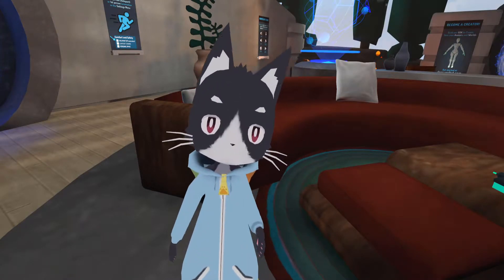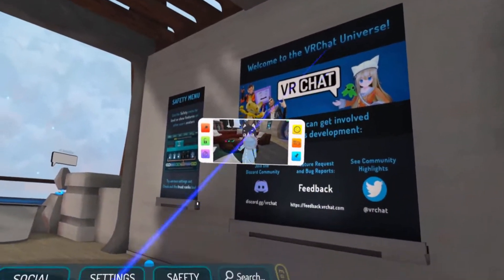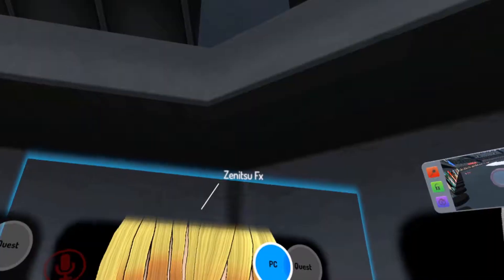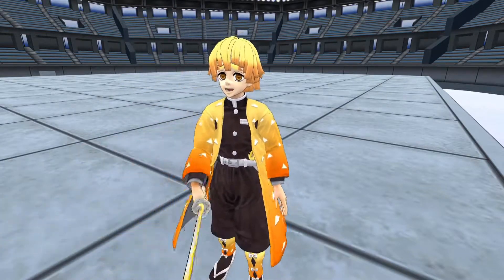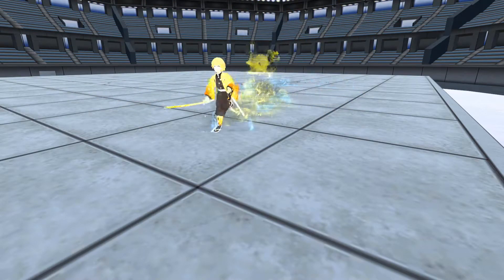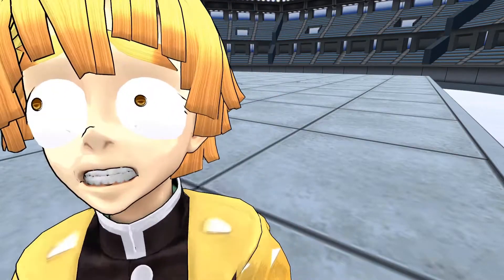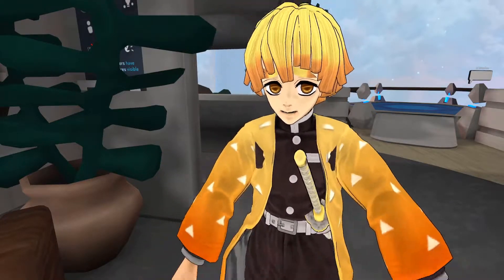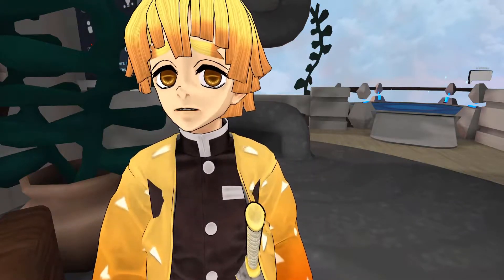Zenitsu Avatar ▬ Demon Slayer ▬ VRchat